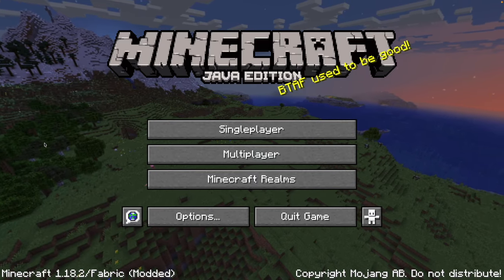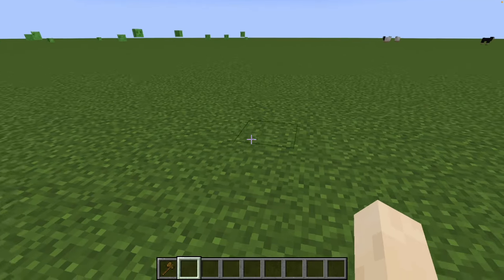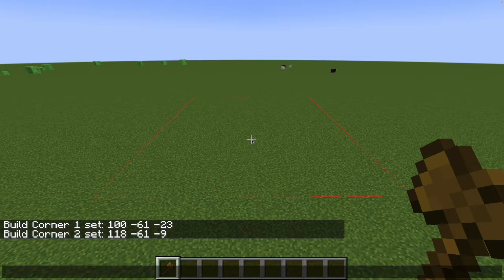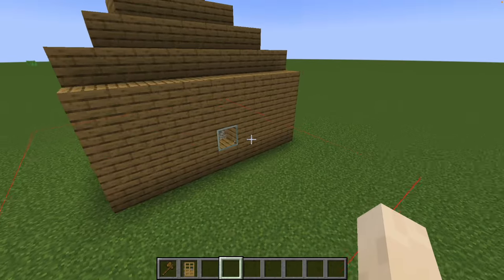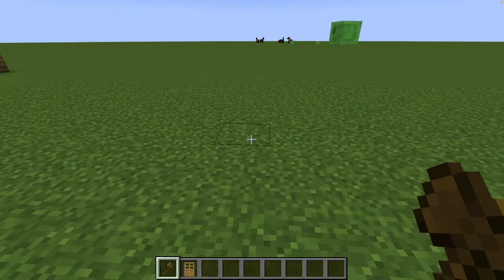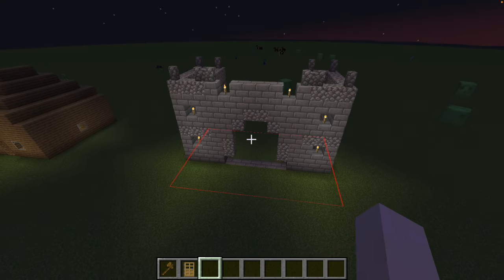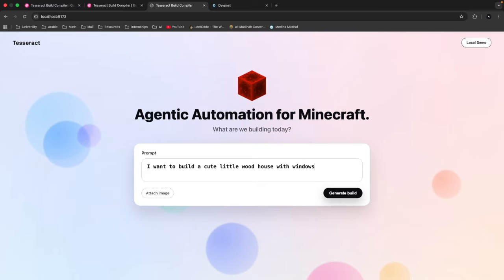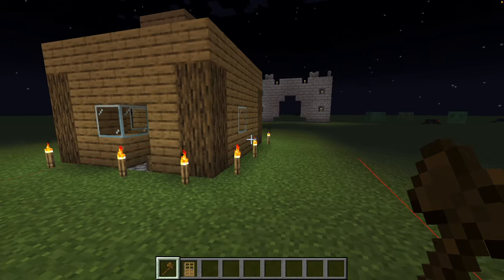I built Cursor/Lovable for Minecraft